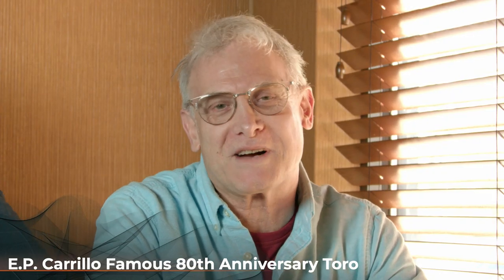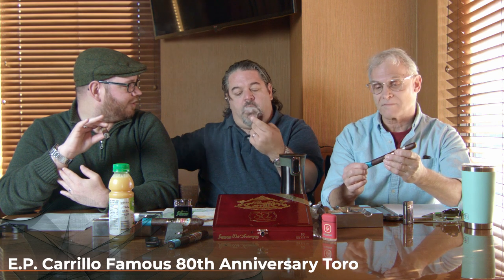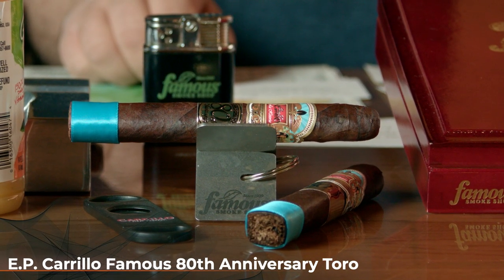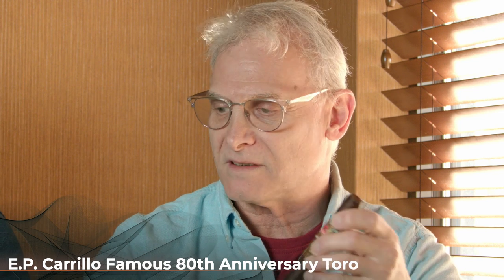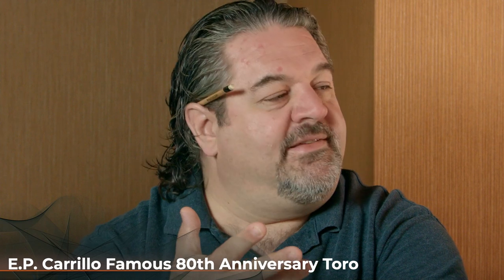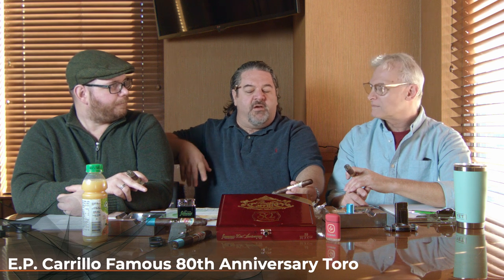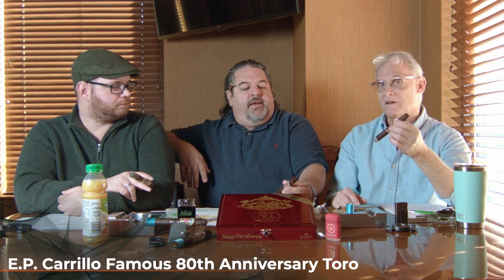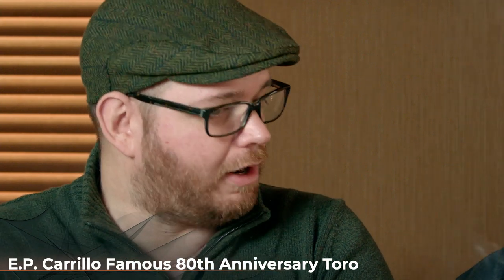EP Carrillo Famous Smoke Shop 80th Anniversary Review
Iconic cigar maker, Ernesto Perez-Carrillo, is the current titleholder for Cigar of the Year; just a glance at his long string of successes will tell you there's a reason for that. Lucky for us, EPC has channeled that magic into this next cigar he’s created for the Famous Smoke Shop 80th Anniversary Series. Made in limited edition – just 250 boxes - the cigar boasts an exceptional hybrid Connecticut wrapper box-pressed over an Ecuador Sumatra binder and Nicaraguan core. Watch our cigar panel review and discover what you can expect from this exclusive new EP Carrillo-Famous offering!